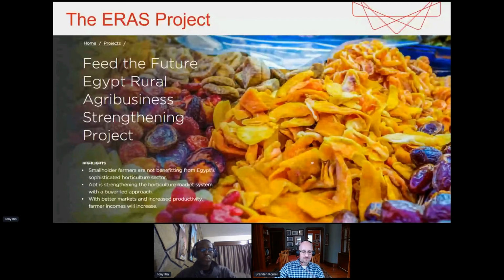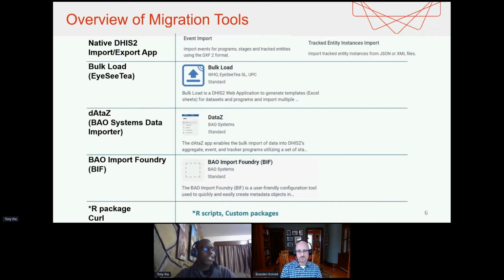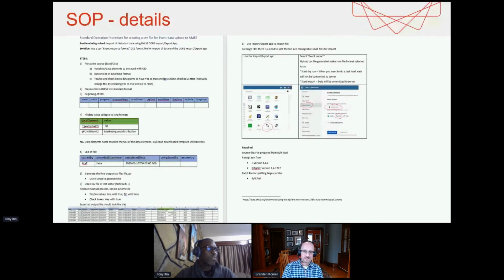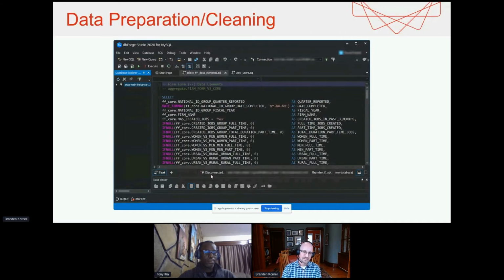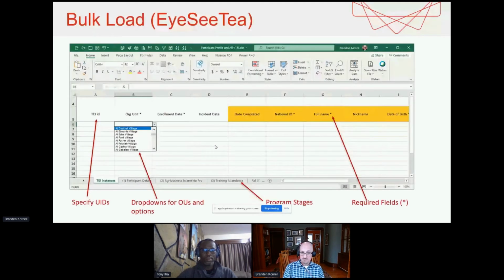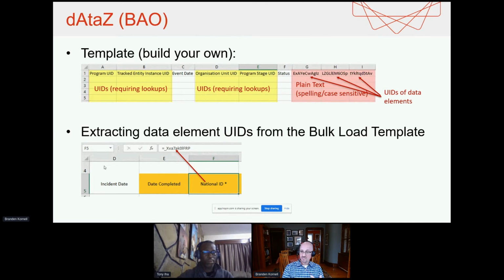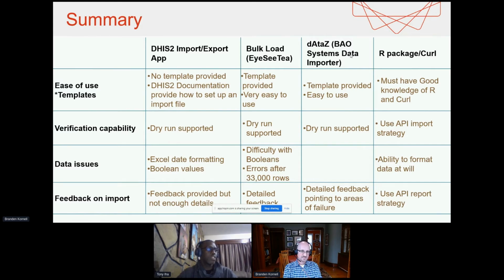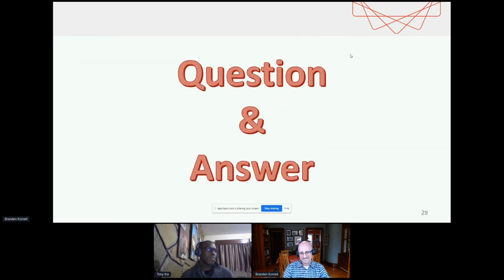The Many Ways to Slice a (Juicy Historical Data) Pie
The Many Ways to Slice a (Juicy Historical Data) Pie: Exploring and Comparing 4 Tools to Import Historical Data

(Spotlight session)

DHIS2 and the community have developed numerous, overlapping solutions for migrating legacy data into a new DHIS2 instance. These include the native API and Import/Export tool, Bulk Load (EyeSeeTea), dAtaZ (BAO Systems Data Importer), and BIF (BAO Systems Import Foundry). For an agriculture project in Egypt, an Abt Associates team discovered both advantages and gaps related to each of these tools, and they ultimately achieved success by combining products and approaches. This process and tool analysis will be shared during the session, along with lessons learned.